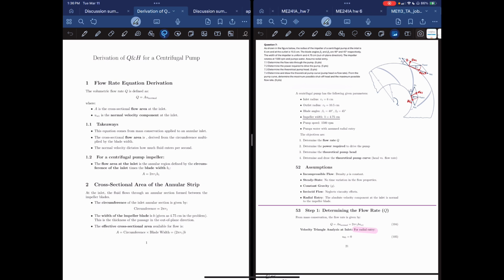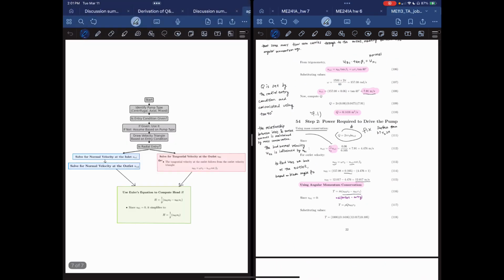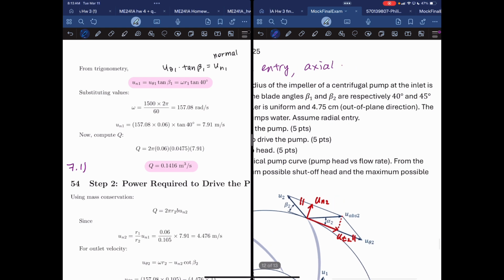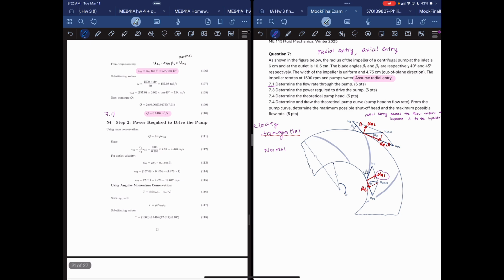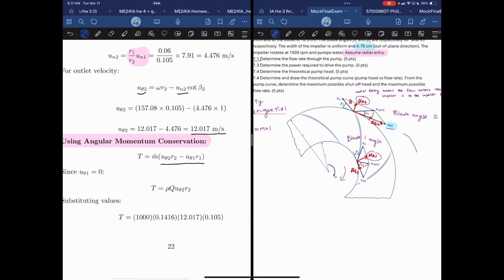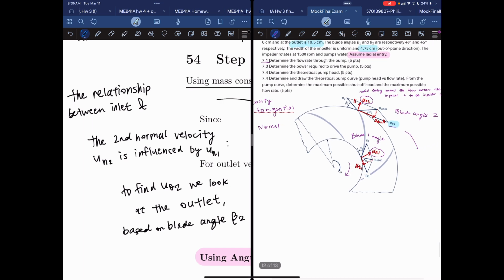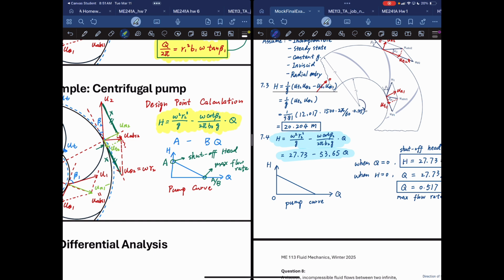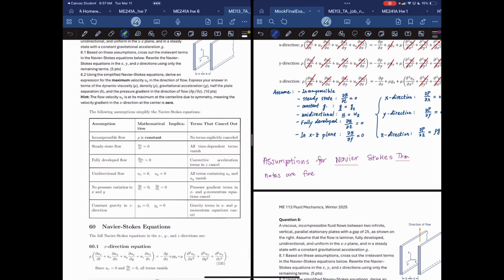ME113 Fluid Mechanics Discussion Recording 3-11-25